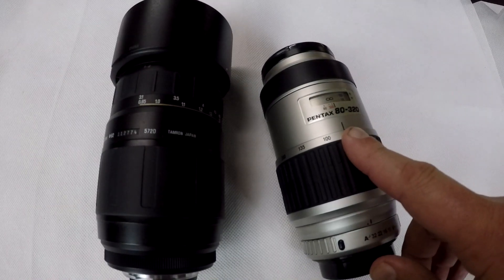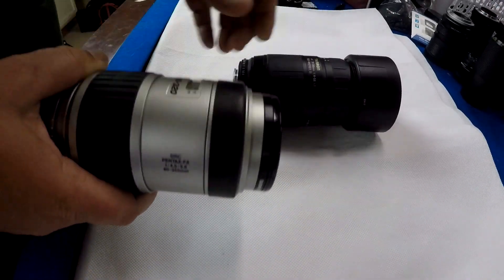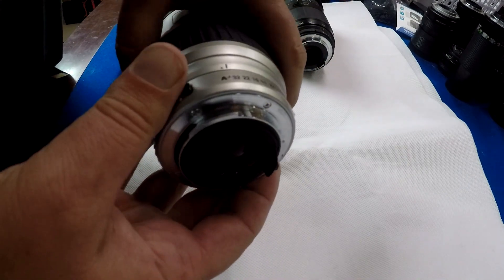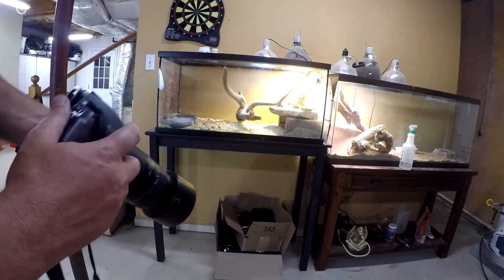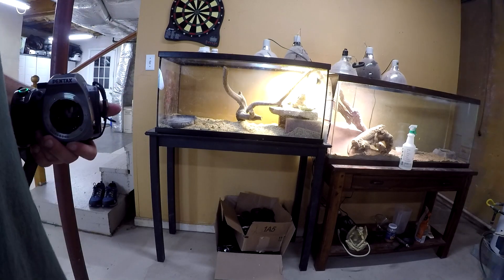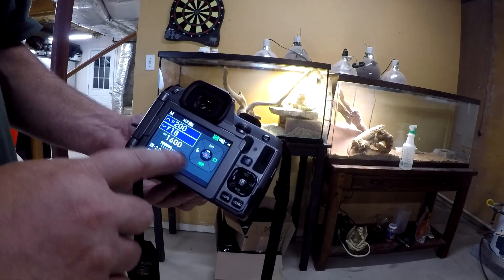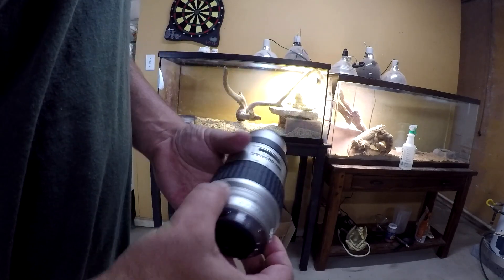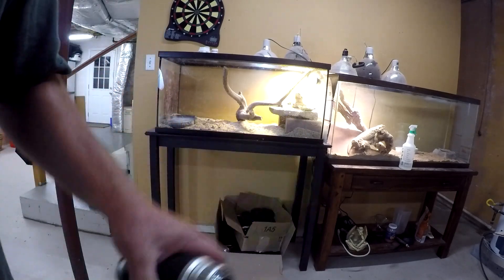Stuck camera lens aperture lever explained